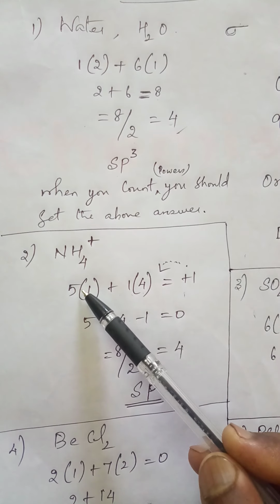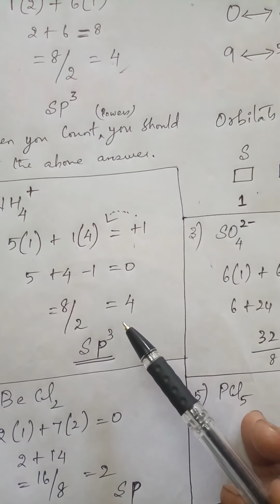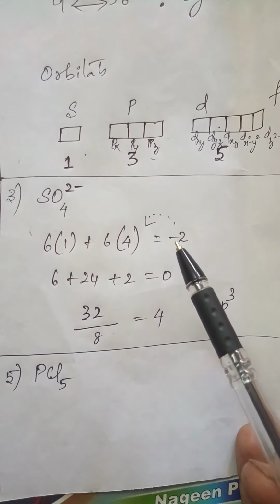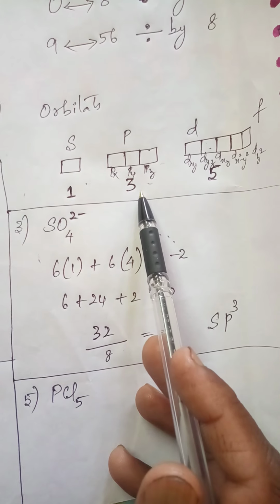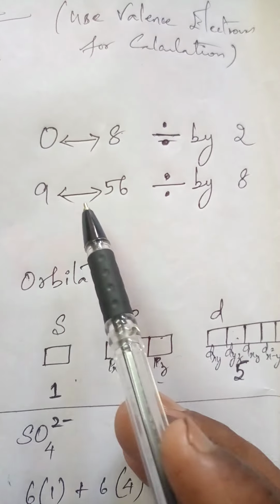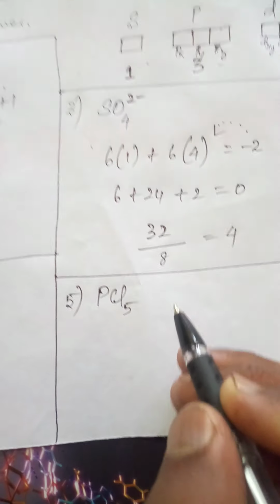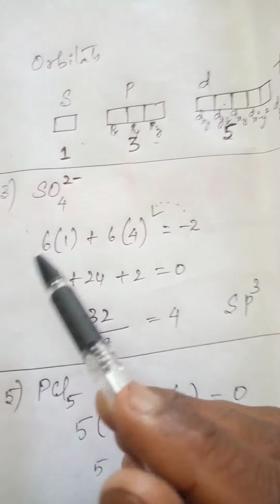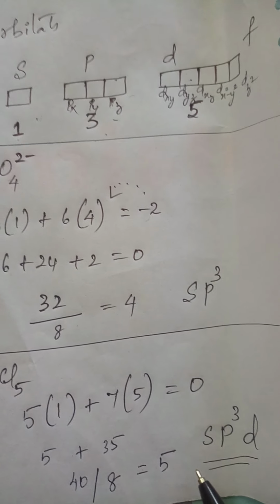HYBRIDIZATION CALCULATION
Easy method